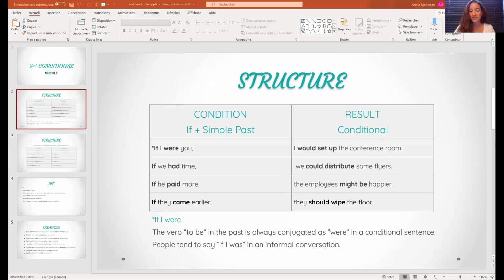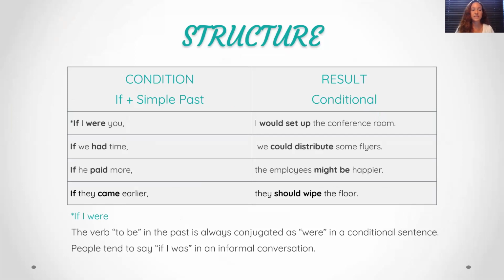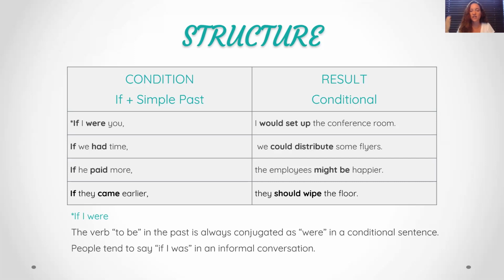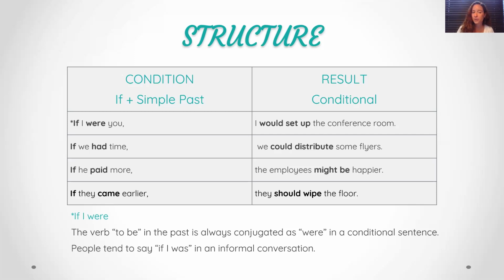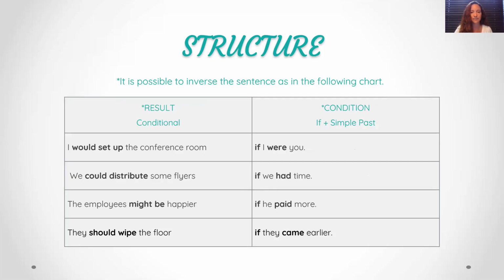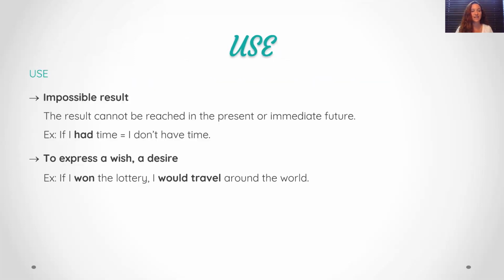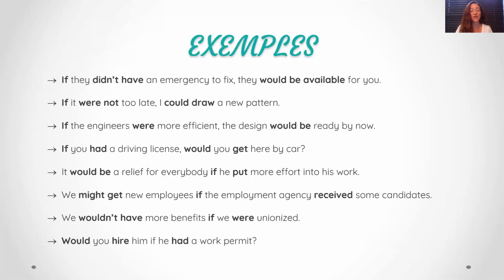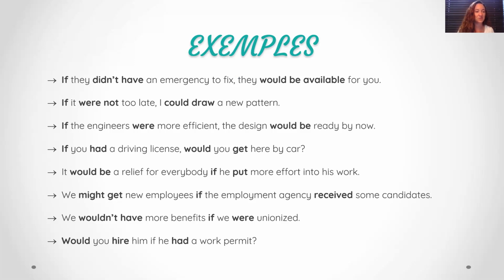2nd conditional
Structure & Uses